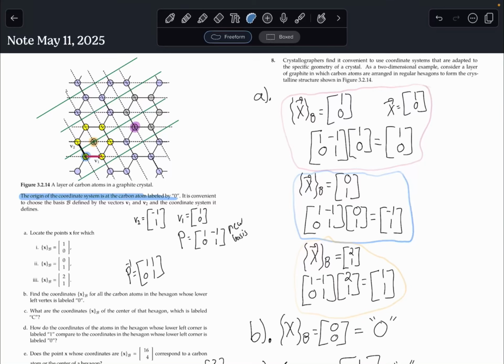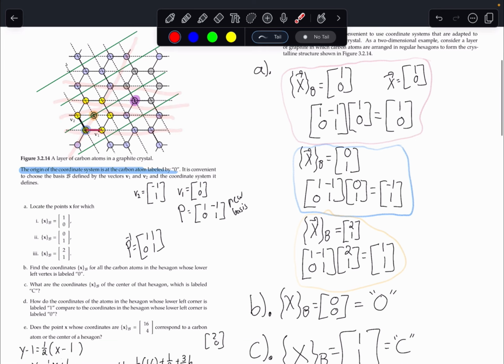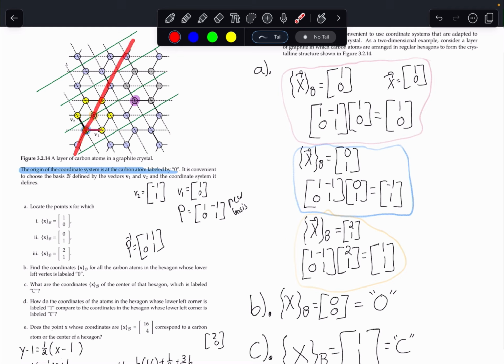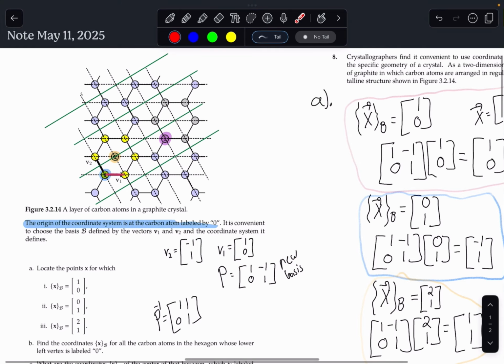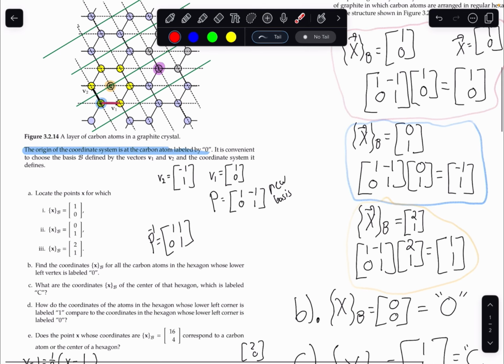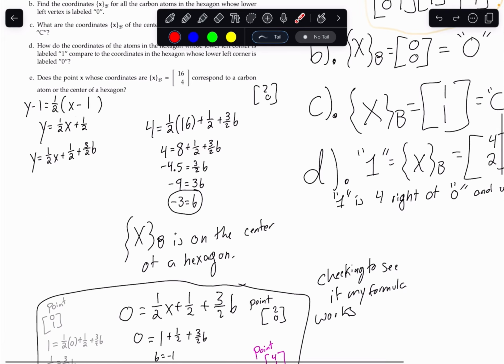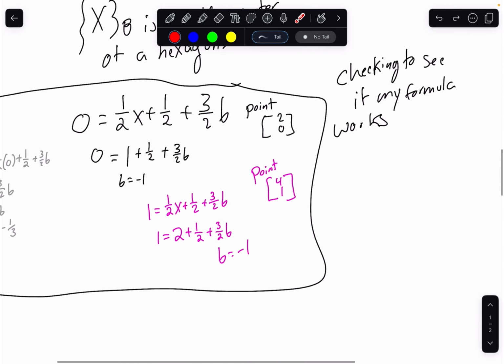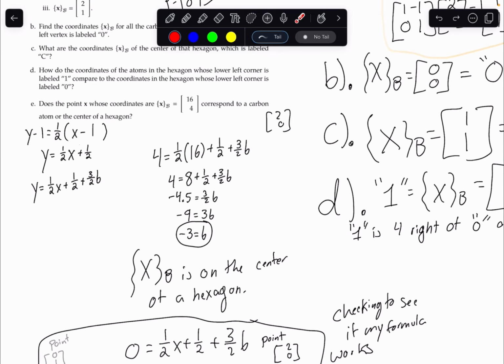May 11, 2025